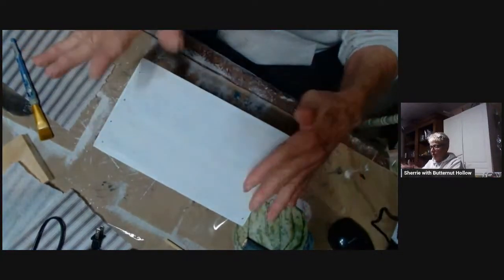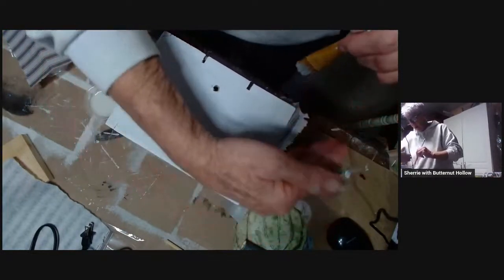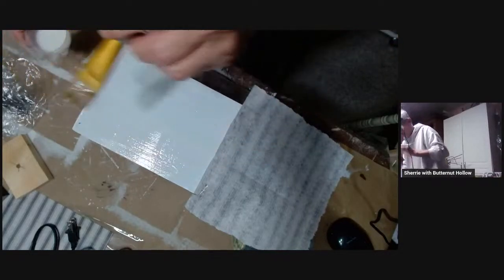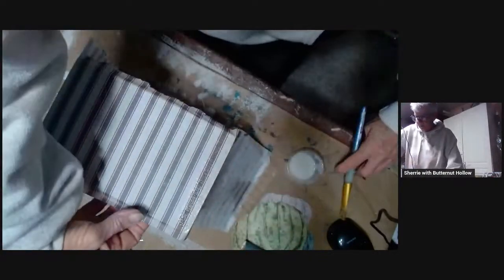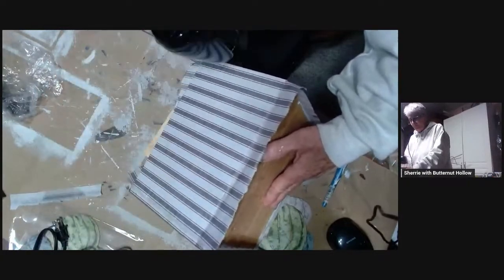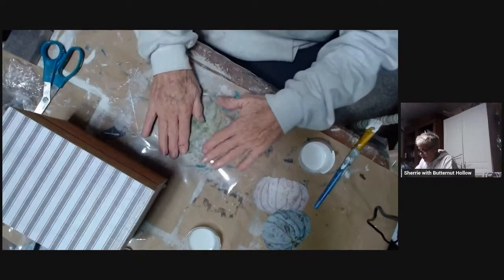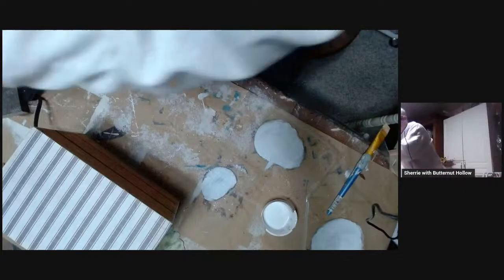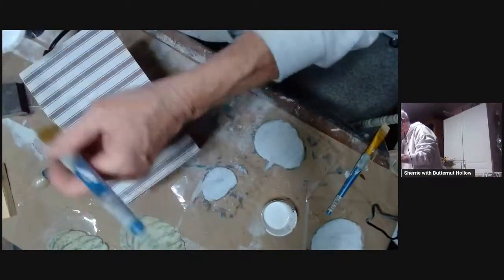Let's Create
Join me while I make a fun project using decoupage paper!